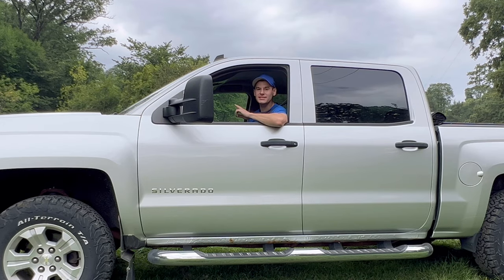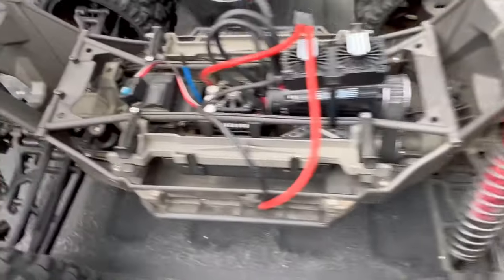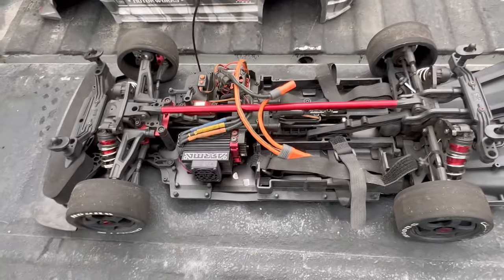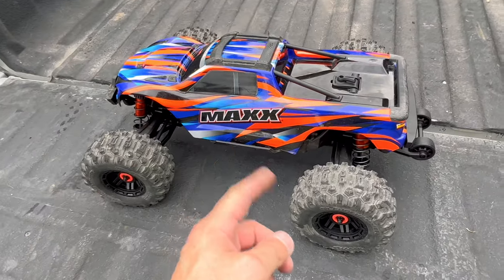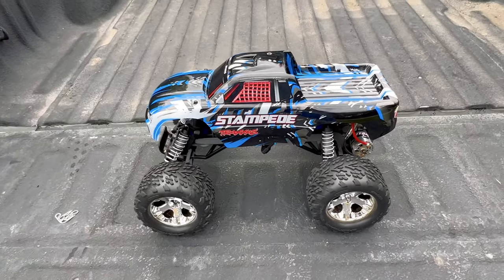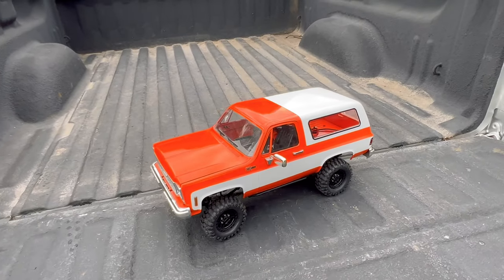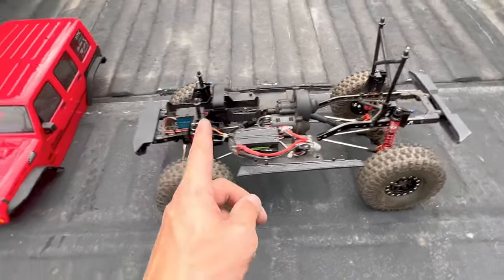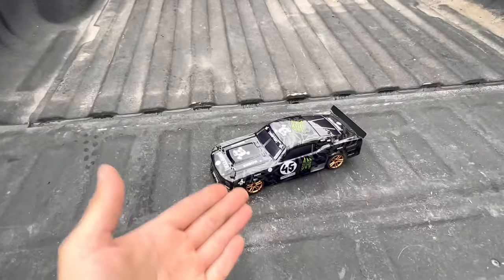My RC Collection!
Time Stamps

0:53 - Electric Losi 5ive-T

1:52 - HPI Baja 5T

3:14 - HPI Baja 5B

4:10 - Traxxas Xmaxx 8s (aka) “The Behemoth”

6:09 - Traxxas X-Maxx 8s (Belt Driven)

7:19 - Traxxas X Maxx 8s with (Unbreakable Body)

9:42 - Arrma Infraction V2

11:10 - Traxxas Summit with Rc4wd 40 Series Tires

12:22 - Brushless Traxxas Summit

14:42 - Arrma Kraton EXB

16:23 - Traction Hobby Cragsman 1/8th ￼

18:36 - Traxxas Maxx V2

19:07 - Traxxas Maxx V1 with (6s Power System)

21:28 - Traxxas Slash 2wd “CHEAPEST SLASH”

23:57 - Traxxas Slash 4x4 vxl “ULTIMATE BASHER”

25:45 - 100mph Traxxas Slash Project

28:45 - Traxxas Drag Slash “1969 Chevy Nova”

30:39 - 1/10 Losi SCTE

32:13 - Traxxas Stampede 2wd “CHEAPEST”

33:10 - Rc4wd Trail Finder 2 - (K5 Blazer)

35:39 - 1/10 Axial Scx10 II (Jeep Rubicon)

36:50 - 1/10 Axial Scx10 II (Jeep XJ Cherokee)

38:39 - Kyosho ??

40:34 - 1/12 Integy 6x6

43:36 - Ruko Q111 Military Tank “1/12th Scale”

44:42 - 1/16 Traxxas E-Revo VXL

45:11 - RCMonster 1/16 scale Monster Truck

46:01 - DEERC Sandy 1/18th Monster Truck

46:39 - (Banggood) 1/18 HBX 2188A Drift Car

Ruko Q111 Military Tank -

Integy 6x6 (All Wheel Steer) Rolling Chassis -

Traxxas 7378 1/16 Scale On-Road Wheel/Tire (Pair) -

DEERC SANDY 9300 1/18th Scale Monster Truck -

RCMonster 1/16 scale Monster Truck -

Traxxas Slash 2wd LCG Conversion 5830 -

Traxxas Slash 4x4 LCG Conversion -

Proline 1.9 Rock Hyrax (Predator Compound) (2) -

Traxxas Stampede 2wd (Blue) Battery/Charger Not Included -

1969 Chevy Nova SS Drag Body - (Black) Pre Painted -

Rc4wd Mickey Thompson Baja MTZ (40 Series) (Pair) -

Rc4wd Mudslinger Tires (40 Series) (Pair) -

Rc4wd Rock Crusher Tires (40 Series) (Pair) -

Axial 1/8th Beadlock Wheels (Black Chrome) (2) -

Axial 1/8th Beadlock Wheels (Black) (2) -